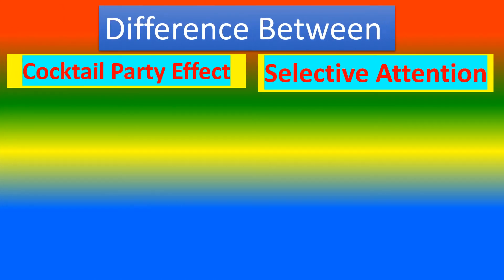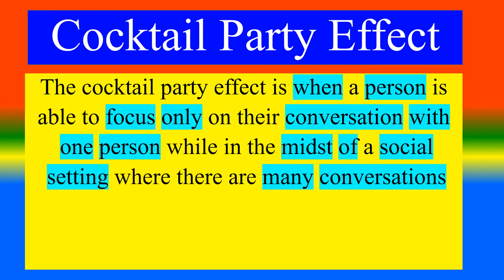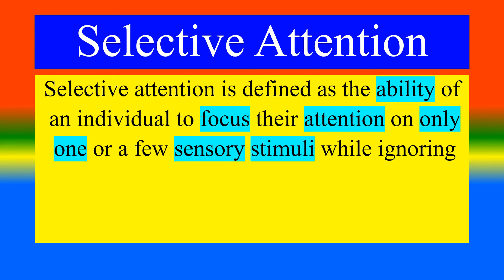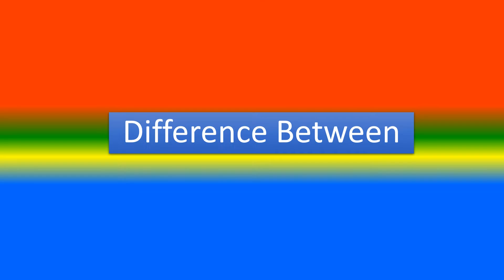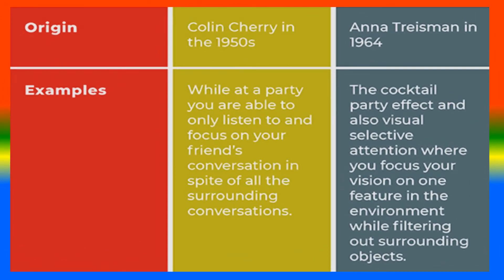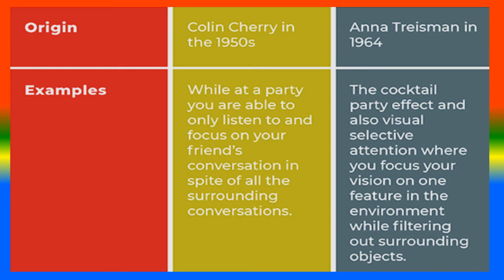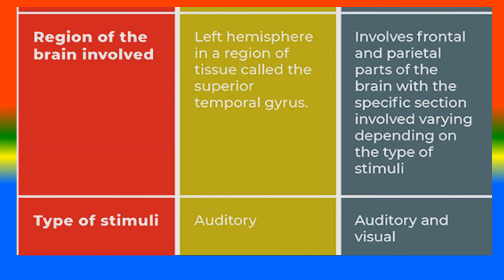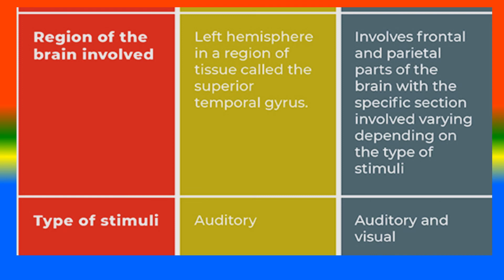Cocktail Party Effect Vs. Selective Attention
What is   Cocktail party Effect  ?,
What is     Selective Attention?  ,
What are the Difference between  Cocktail party Effect Vs. Selective Attention?  ,

TOPICS
PSYCHOLOGY